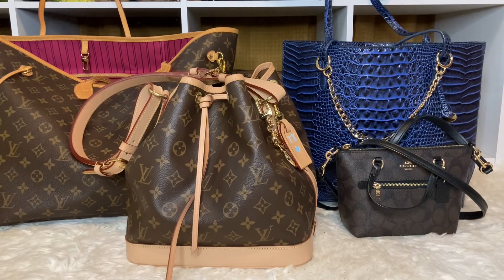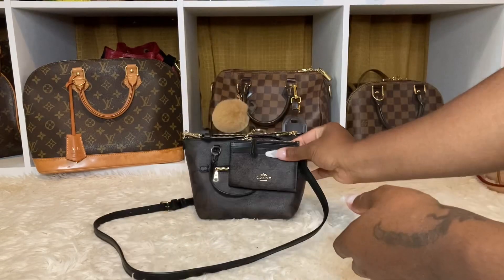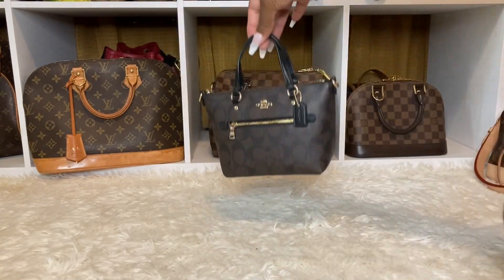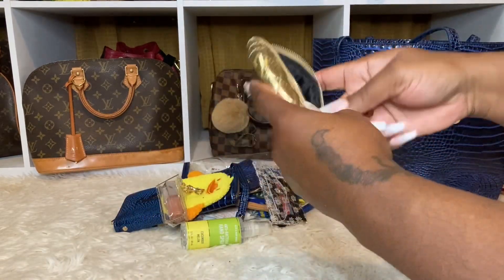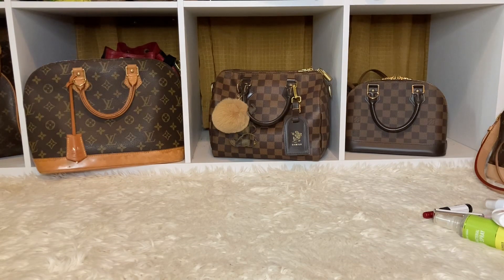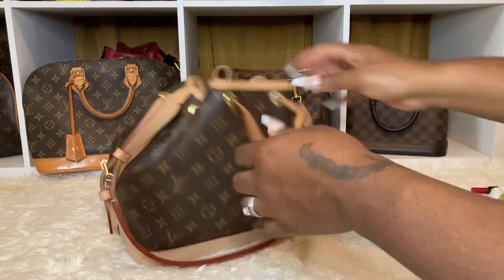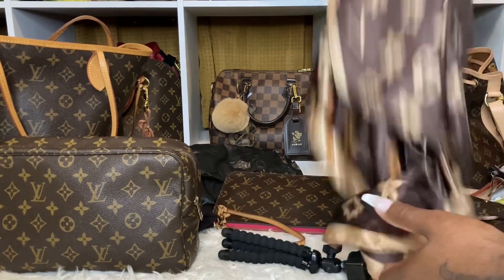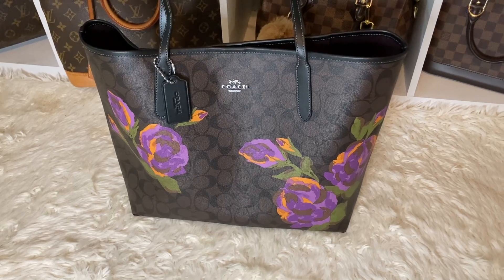SWITCH OUT FOUR BAGS *COACH *LOUIS VUITTON *AMAZON/ NEW BAG CARRY...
$FlyBeauty86

My P.O.Box 📦
66311 Two Bunch Palms Trail